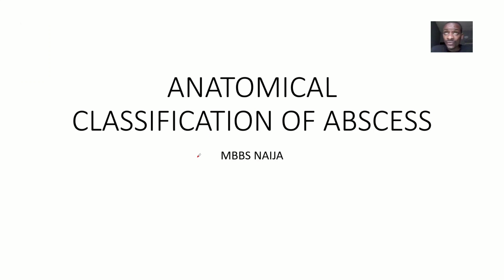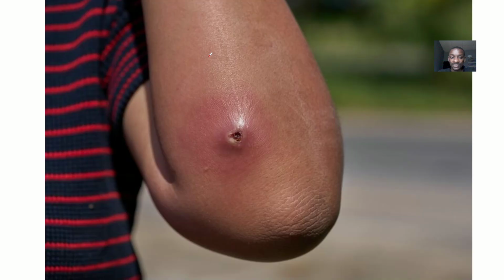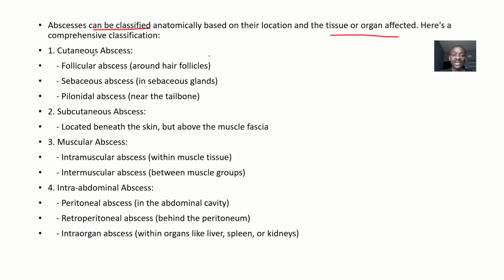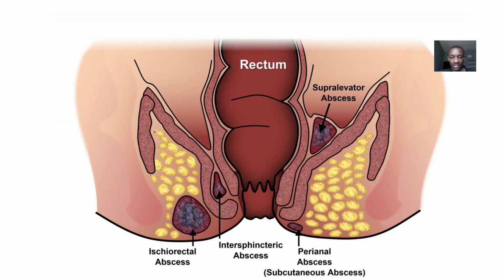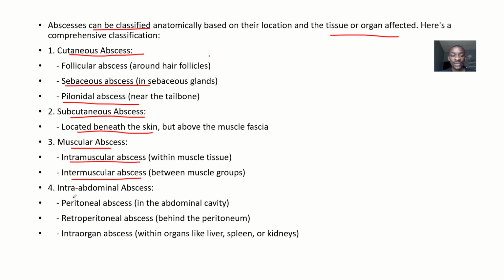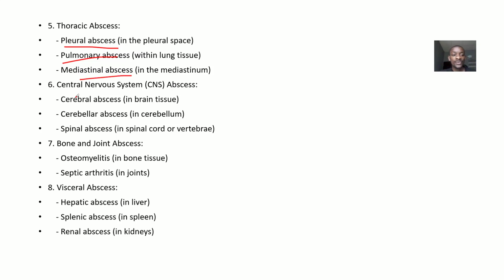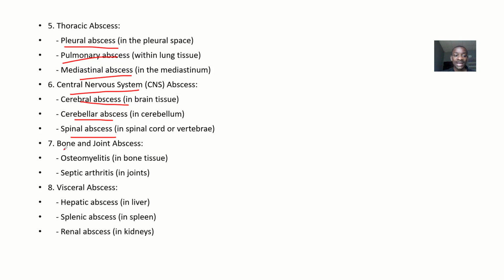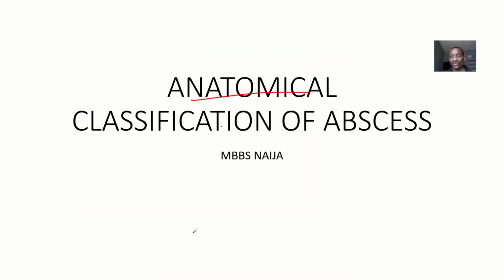Anatomical Classifications of Abscess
Abscesses can be classified anatomically based on their location in the body. Here are some common classifications:

1. Cutaneous abscess: Occurs in the skin and subcutaneous tissue.

2. Subcutaneous abscess: Located beneath the skin, but above the muscle.

3. Intramuscular abscess: Occurs within the muscle tissue.

4. Intra-abdominal abscess: Located within the abdominal cavity.

5. Retroperitoneal abscess: Occurs behind the peritoneum, in the retroperitoneal space.

6. Pelvic abscess: Located in the pelvic region.

7. Perianal abscess: Occurs near the anus.

8. Dental abscess: Occurs in the mouth, typically around a tooth.

9. Brain abscess: A rare and serious abscess that occurs in the brain.

10. Spinal abscess: Occurs in the spinal cord or vertebrae.

11. Epidural abscess: Located between the dura mater and the vertebral canal.

12. Subdural abscess: Occurs between the dura mater and the arachnoid mater.

13. Intrathoracic abscess: Located within the chest cavity.

14. Mediastinal abscess: Occurs in the mediastinum, between the lungs.

These classifications help guide diagnosis, treatment, and management of abscesses based on their location and surrounding anatomy.